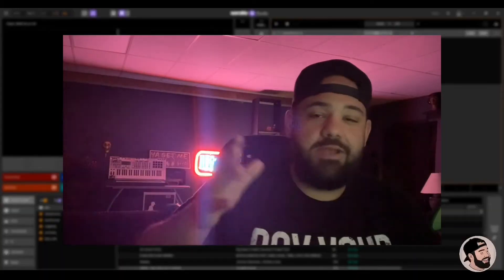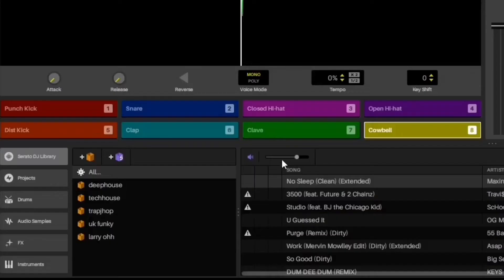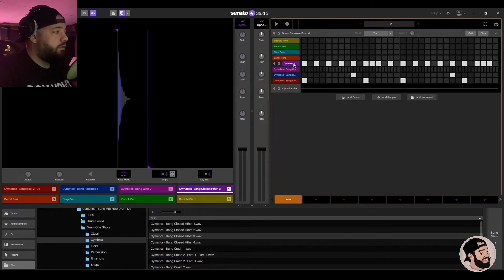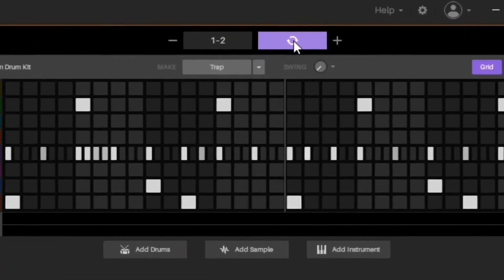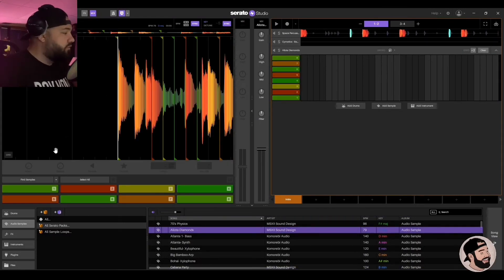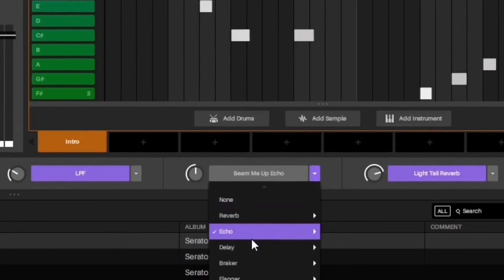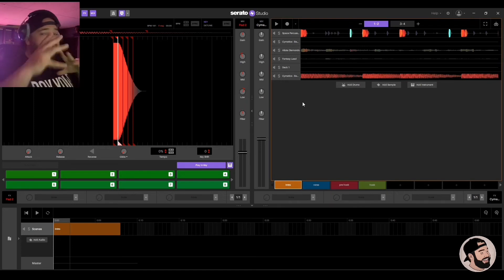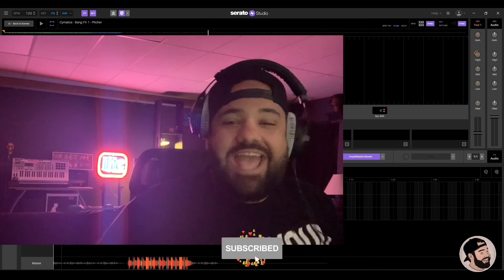I MADE MY FIRST BEAT IN SERATO STUDIO (FL STUDIO USER)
In this video I’ll be cooking up a beat from scratch using Serato Studio for the first time!